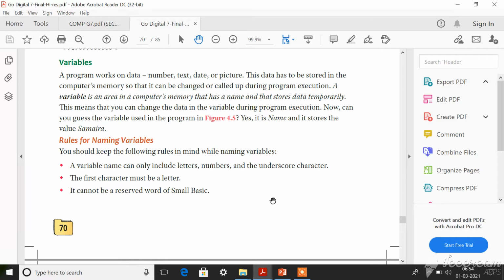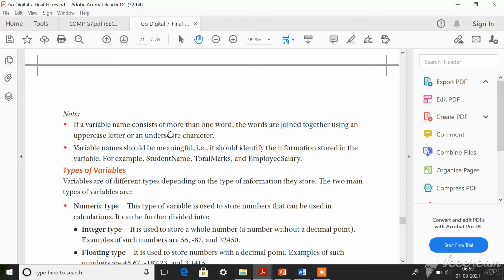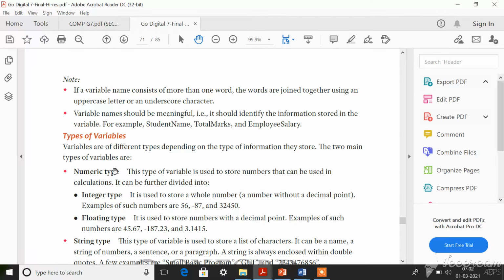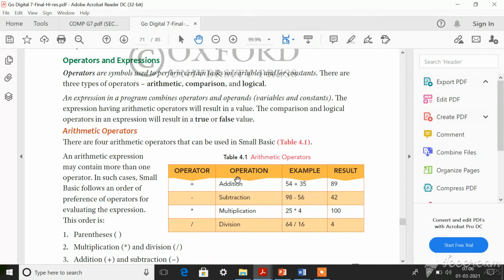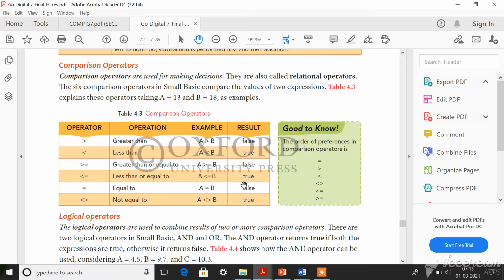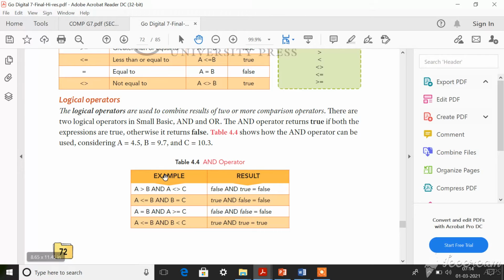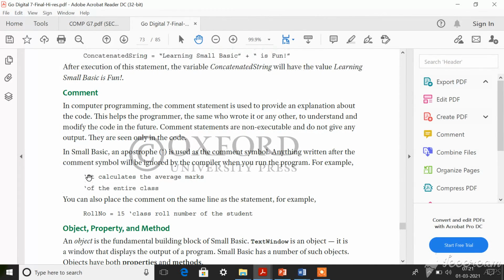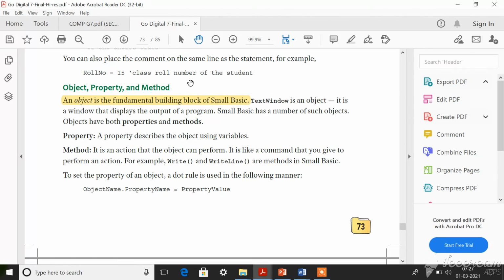GRADE 7# COMPUTER# CHAPTER _4#1/03/2021#1:00pm